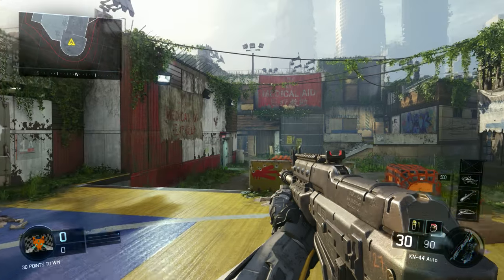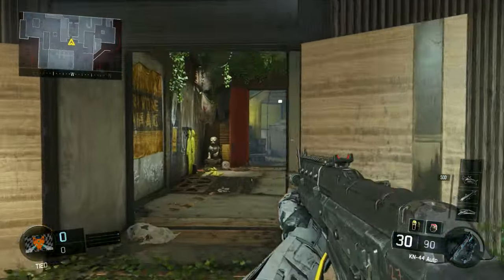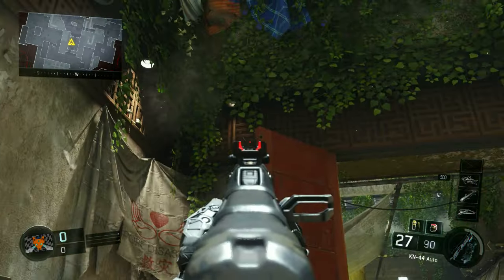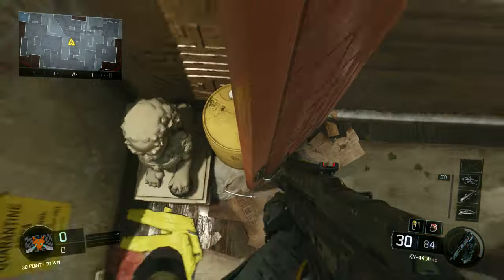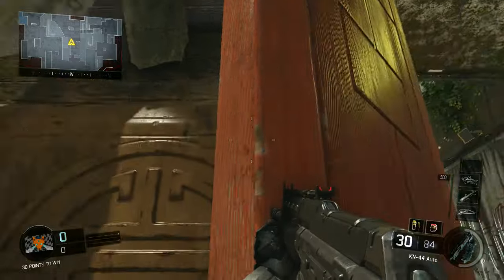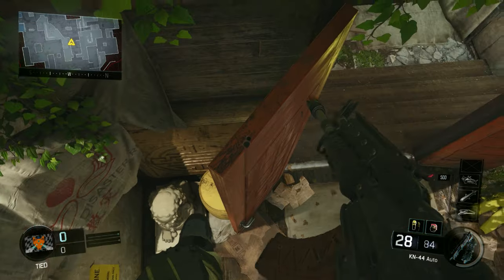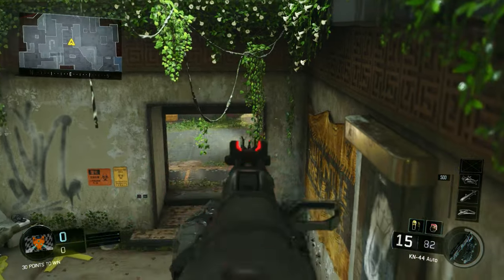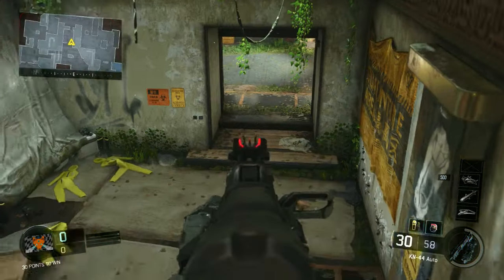Call Of Duty Black Ops 3 Glitches - Secret Ledge Spot On Evac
♥Follow Me On Daily Motion ♥ FOR GTA 5 GLITCHES